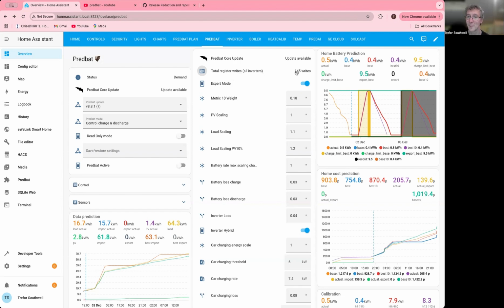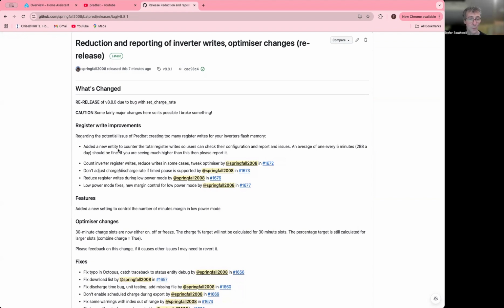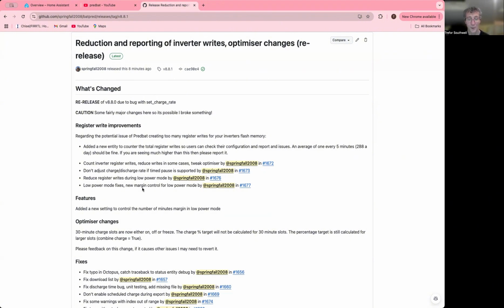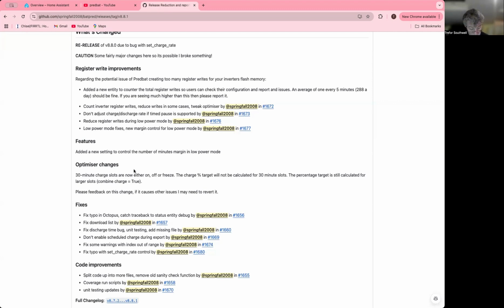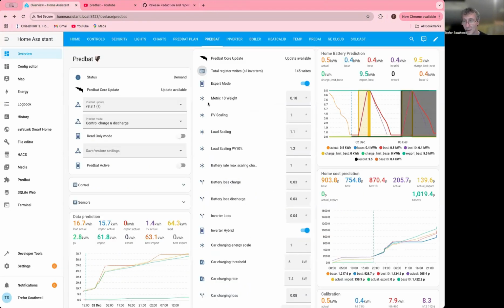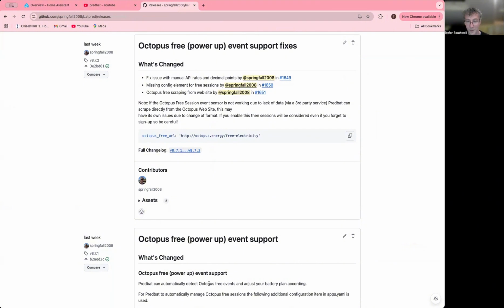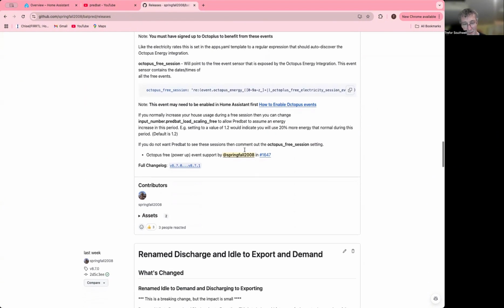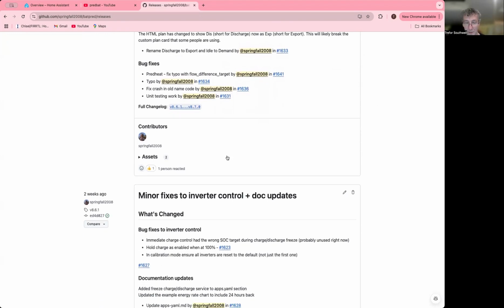Predbat probably isn't breaking your inverter, but balancing automations could be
This video talks about the issue with too many register writes causing flash memories to fail and what steps you can undertake to check if this is an issue in your system.